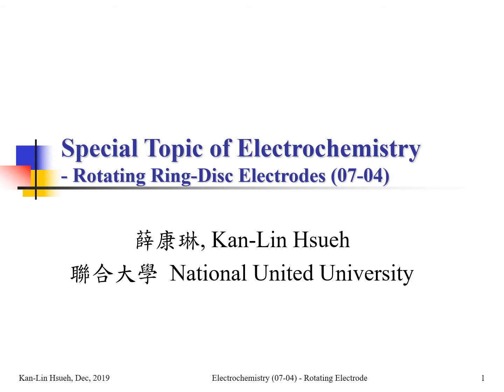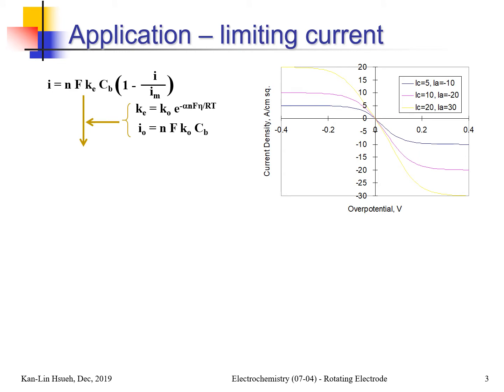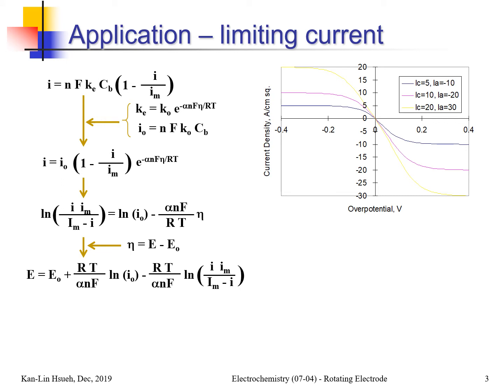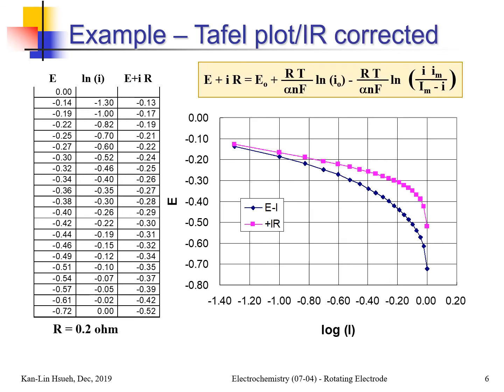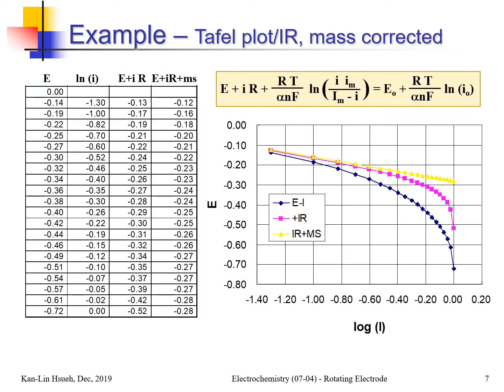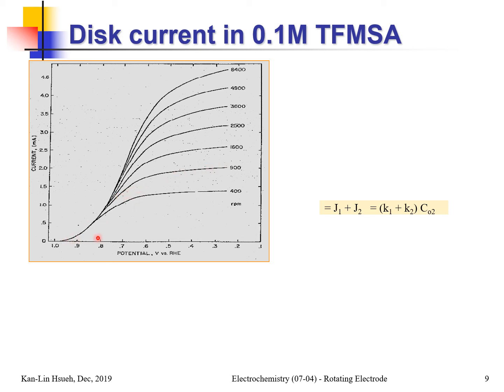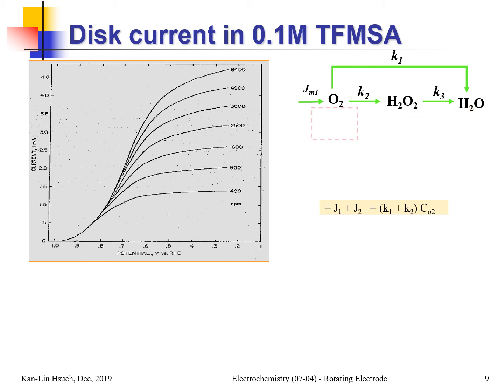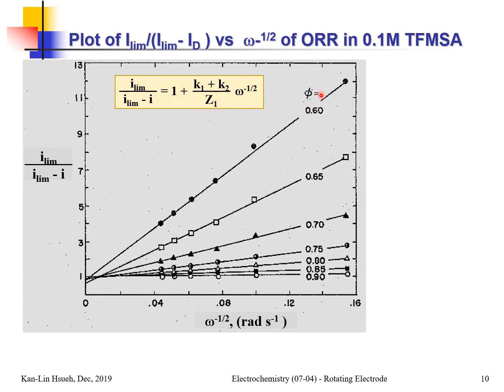Electrochemistry (07-04) RRDE - Application of RDE1912